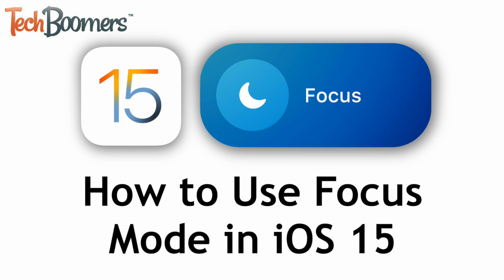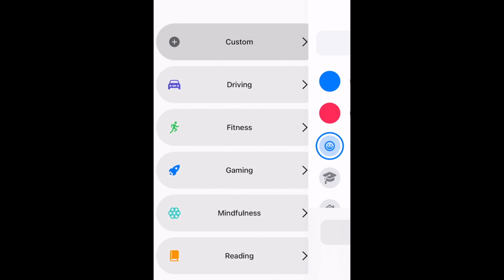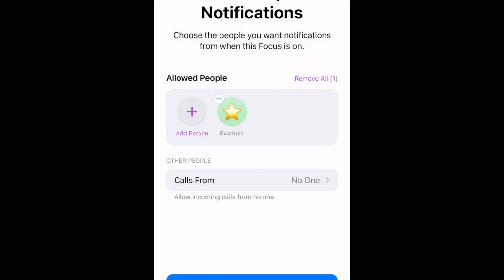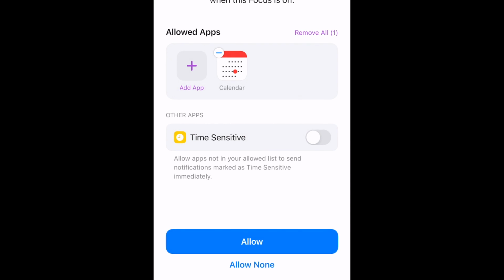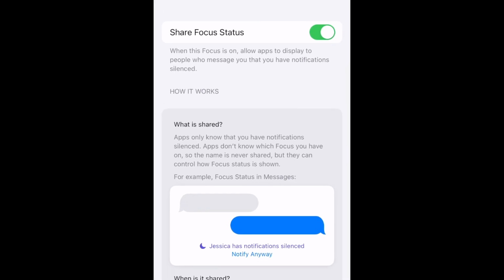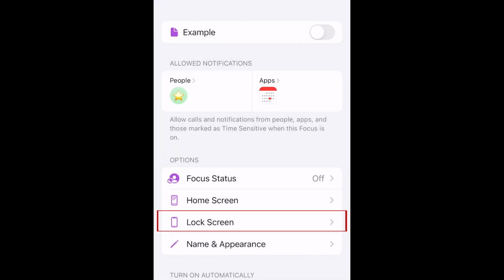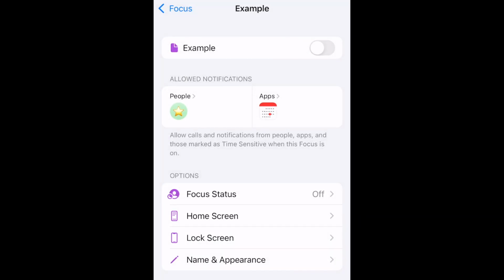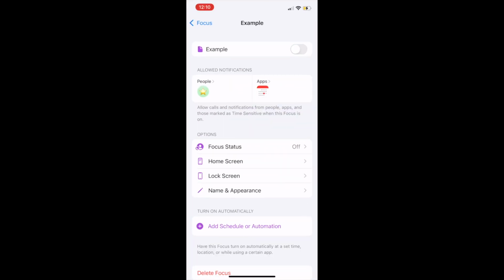How to Use Focus Mode on iOS 15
One of the most useful updates that came with iOS 15 is Focus Mode – a setting that minimizes distractions and makes it easier for you to focus on work, studying, driving, or other important things. Watch this tutorial to learn how to use Focus Mode on iOS 15!

iOS makes it easy for you to personalize multiple Focus Mode settings, so you’ll only get notifications from apps that you allow in these situations. To set up your Focus Modes, open your iPhone settings. Then select Focus. Pick one of the pre-made Focus Mode options to customize, or tap the plus sign in the top right corner to make your own.

If creating a new Focus Mode, choose what you want to focus on. If you choose Custom, you can add a custom name and icon for this mode. Now, choose contacts you want to allow notifications from when this Focus Mode is enabled. Tap Add Person and select contacts you want to allow notifications from. Separately from these allowed contacts, you can choose to allow calls from everyone, all contacts, favourite contacts, or no one. If you select no one, contacts you’ve added to the allowed section will still be able to call you. If you don’t want to allow anyone to contact you when this mode is enabled, select Allow None. To allow the people and callers you’ve selected, tap the Allow button.

Next you can do something similar for specific apps you’d like to allow. Tap Add App to choose apps you want to allow notifications from while this Focus Mode is enabled. Some apps may have time-sensitive notifications, such as timed reminders or calendar alerts. If you want to allow apps outside of your allowed list to send only time-sensitive notifications, leave the time-sensitive notification switch on. If you don’t want to allow these notifications, tap the switch to turn them off. When you’re done, tap the Allow button at the bottom.

The basics of your Focus Mode have now been set up. Tap Done. There are a few more advanced settings you can configure if you’d like. Tap Focus Status. Focus Status will let people know that you have notifications silenced and that you won’t receive their notification right away. You can choose to leave this status on, or disable it so your contacts won’t know you have notifications turned off. Another setting you can configure is your Home Screen. If you like, you can disable notification badges on your home screen so you won’t be tempted to check notifications when this Focus Mode is on. You can also choose which page(s) of your home screen to allow during this Focus Mode. This makes it easier to Focus on the task at hand and avoid distractions. You can also customize your Lock Screen in this Focus Mode. You can dim the screen, and allow or hide silenced notifications during this Focus Mode. For custom Focus Modes, you can also change this setting’s name and appearance. Lastly, you can set up a schedule or automation if you like. This is a great option if you want a Focus Mode enabled automatically at a certain time, on specific days, in certain locations, or when you open a certain app.

After that, your Focus Mode is all set up and ready to use. To enable it, you can tap the switch at the top of this Focus Mode page, or to easily access it at any time, swipe downward from the top of your screen to open your Control Center. Then tap Focus. Select the Focus Mode you’d like to enable, and you’re all set. Return to your control center when you’re ready to turn your Focus Mode off.